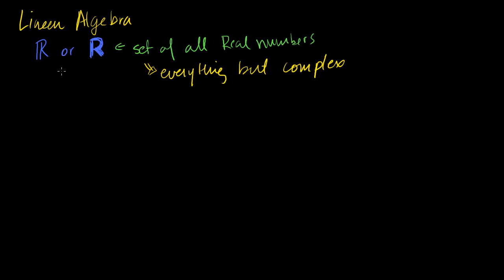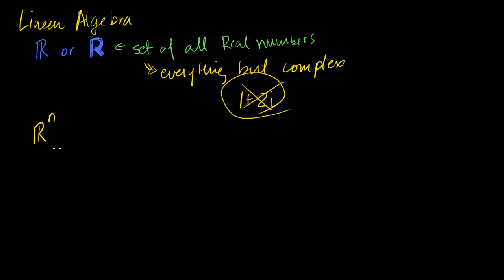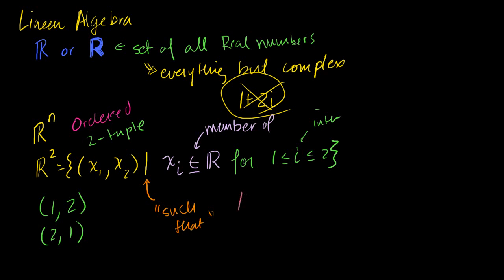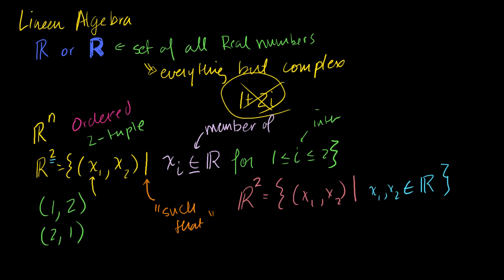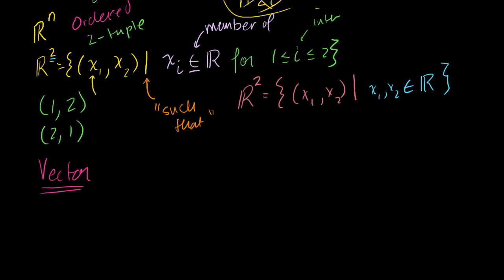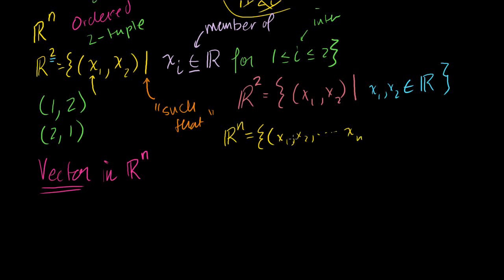Linear Algebra Introduction to Vectors grade 11 to 12